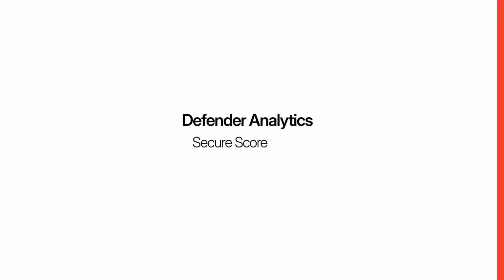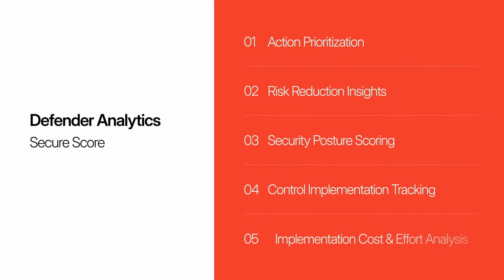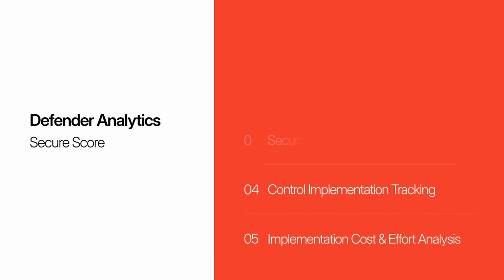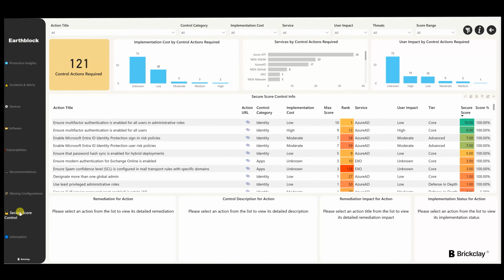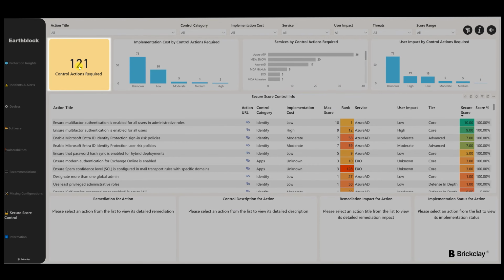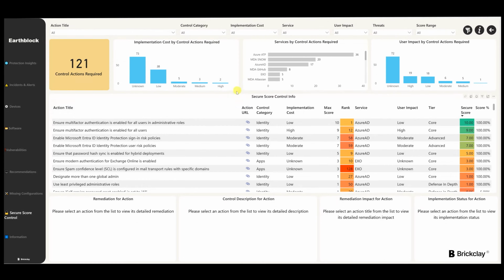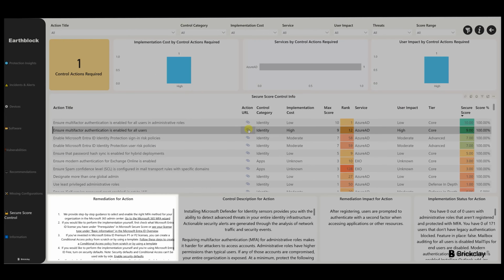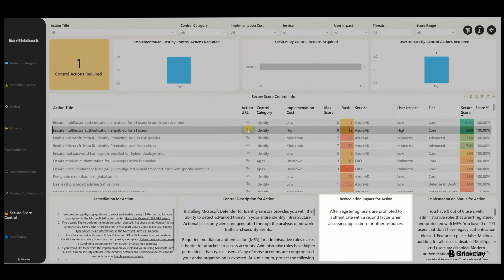Secure Score Dashboard | Microsoft Secure Score Tracking & Improvement | Defender Analytics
Know your Microsoft Secure Score. Understand what's driving it. Know exactly what to do — and at what cost — to improve it. Free.

The Secure Score Control dashboard in Defender Analytics consolidates your highest-priority security actions, their implementation cost, and their measurable impact — giving your team a clear, efficient path to continuously improving your security posture.

📈 WHAT THE SECURE SCORE DASHBOARD SHOWS YOU
• Current Secure Score, rank, tier, and score percentage
• Prioritized control actions required to maximize your score
• Implementation cost and effort per control (Low / Moderate / High / Unknown)
• Risk reduction impact for each action — so you work smarter, not harder
• Service-based control breakdown
• User impact evaluation for each recommended control action

Part of Defender Analytics — 7 free Power BI dashboards for Microsoft Defender for Endpoint.